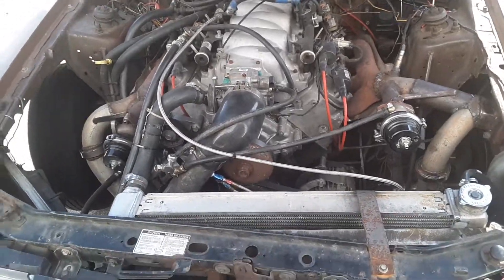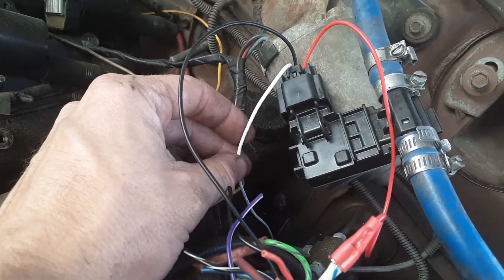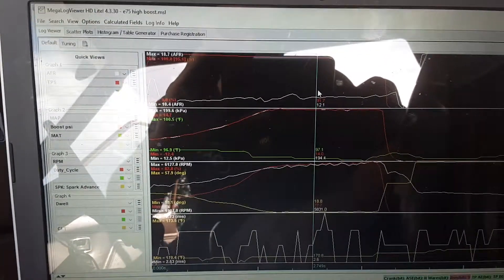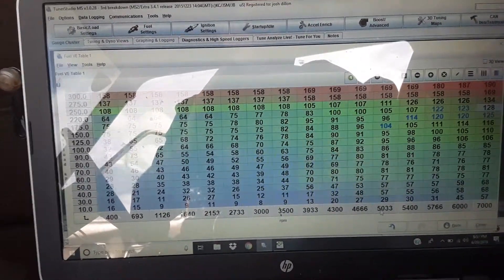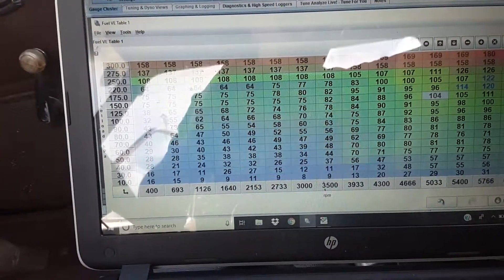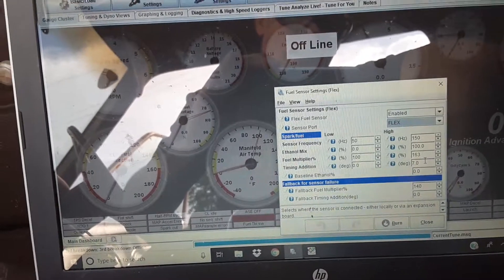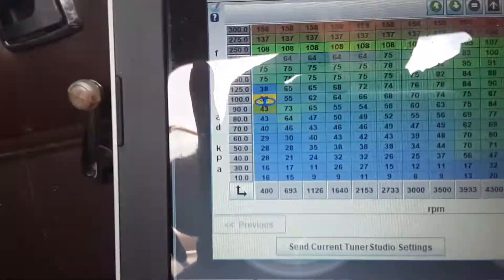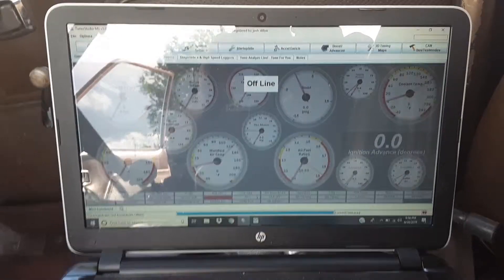How to flex fuel microsquirt LS megasquirt tuners Studio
This is how to enable a flex-fuel GM sensor on a microsquirt equipped Chevrolet LS engine ls1 ls1 ls3 ls7 ls7 ls9 l33 ls7 lq4 lq9